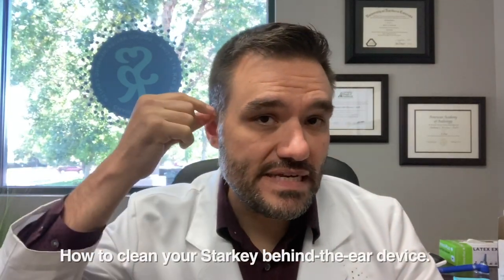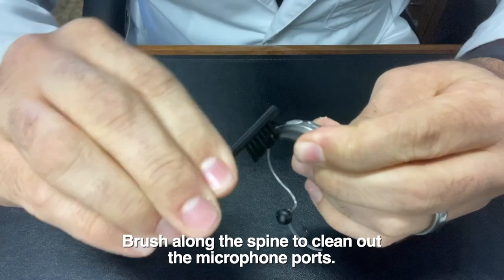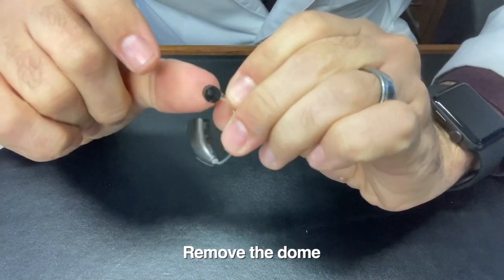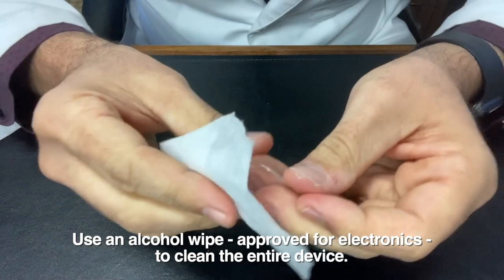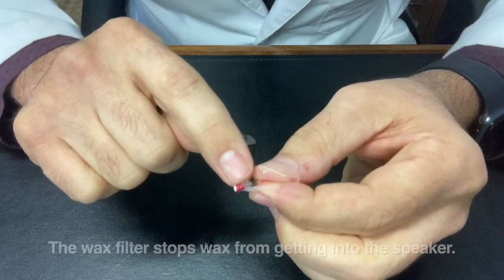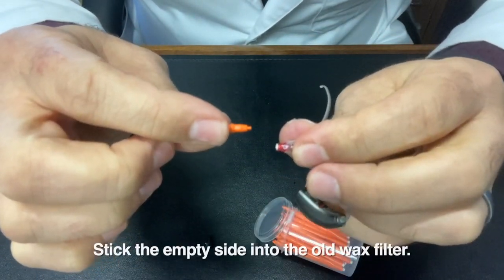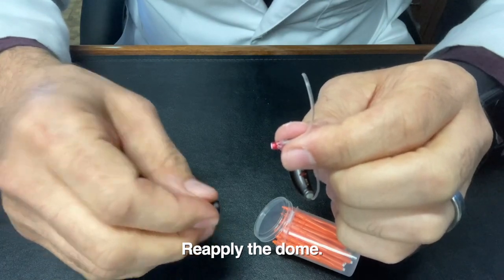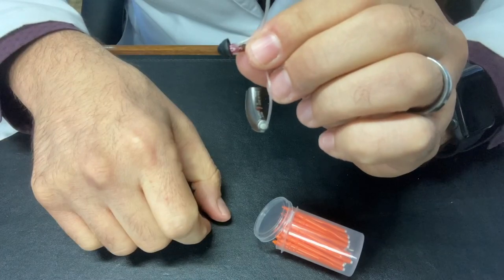How to clean hearing aids by Starkey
This video is about How to clean hearing aids by Starkey.

✨✨ To learn more about Hearing Aid Repair, please watch our "How To" Tinnitus and Hearing Healthcare Videos" series on YouTube

Tinnitus, hyperacusis, and hearing aids in Arizona & Colorado:

Sound Relief Tinnitus & Hearing Center - Scottsdale, AZ 🌵

Sound Relief Tinnitus & Hearing Center - Centennial, CO 🌄
15450 E Orchard Road
Centennial, CO 80016

Sound Relief Tinnitus & Hearing Center - Denver, CO 🏔
55 Madison St #550
Denver, CO 80206

Sound Relief Tinnitus & Hearing Center - Fort Collins, CO ⛰
4703 E Boardwalk Dr # B2
Fort Collins, CO 80525

Sound Relief Tinnitus & Hearing Center - Golden, CO 🏔
1030 Johnson Rd # 130
Golden, CO 80401

Sound Relief Tinnitus & Hearing Center - Highlands Ranch, CO 🌄
200 Plaza Dr #110
Highlands Ranch, CO 80129

Sound Relief Tinnitus & Hearing Center - Westminster, CO 🏔
12001 Tejon St #124
Westminster, CO 80234

Sound Relief Tinnitus & Hearing Center - Mesa, AZ 🌵

Sound Relief Tinnitus & Hearing Center - Peoria, AZ 🌵